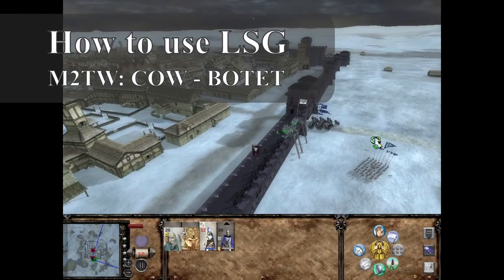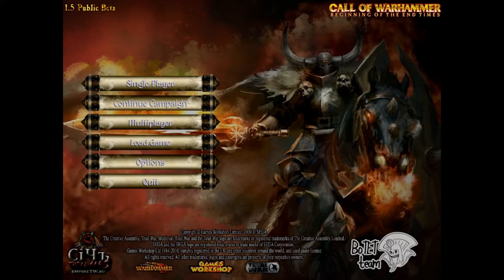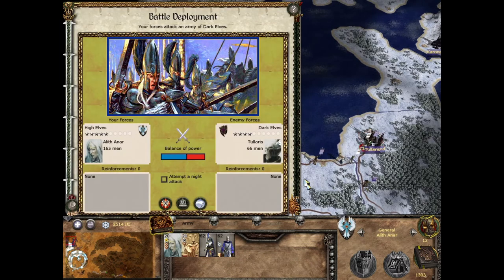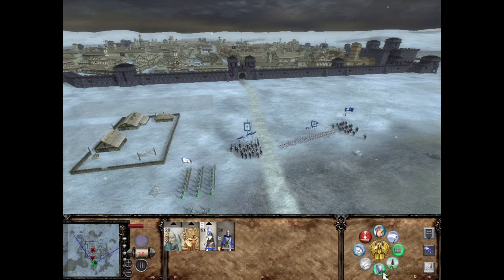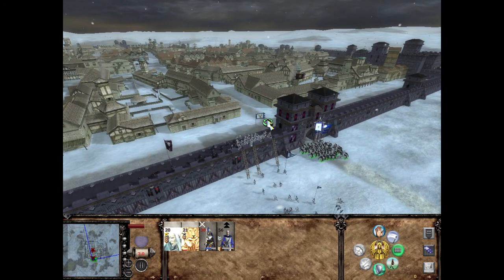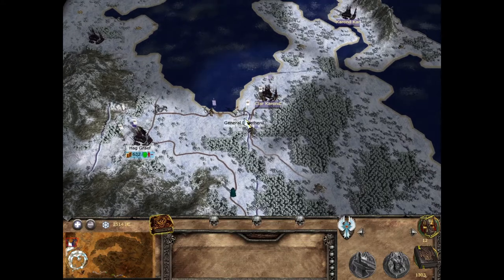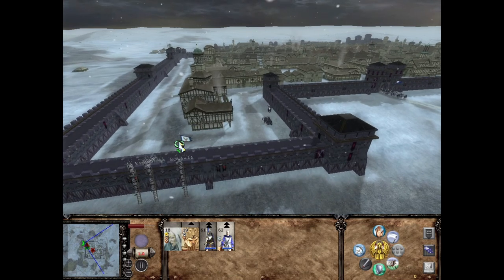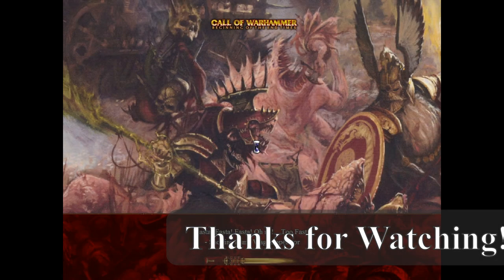Lothern Sea Guard - How to use effectively - Medieval 2 Total War - Call of Warhammer - BOTET 1.5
Hey YouTube! I have this amazing footage showing off the High Elf Lothern Sea Guards taking on a Dark Elf city. This shows the comparison between a great victory and a weak victory. I think the losses on my side were of 18 vs. 124. So it makes a big difference and those differences will snowball in this game. I hope you enjoy this episode 39!

Check out the official sites for the games shown in this video. And bravo to the Mod team that made BOTET and COW, it is a fantastic game. I can't wait to try out Total War: Warhammer!